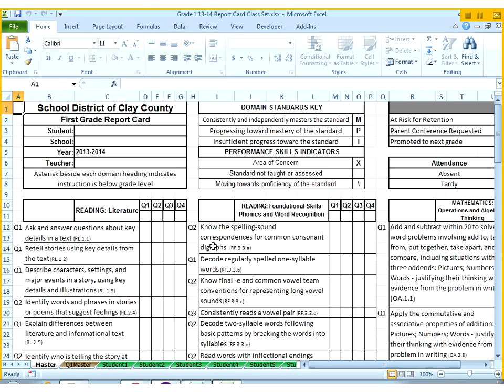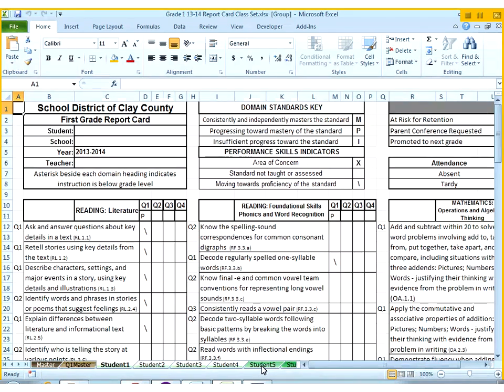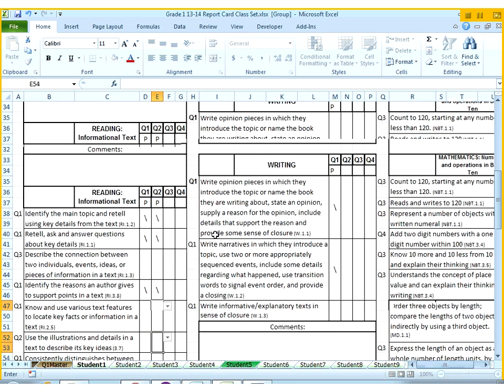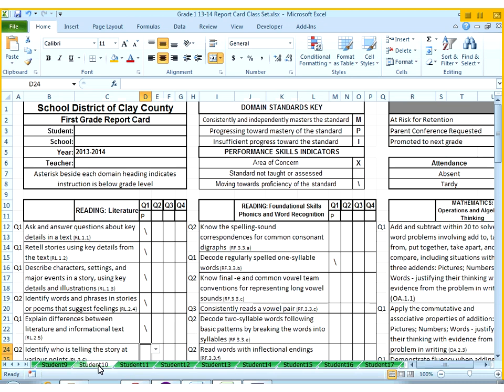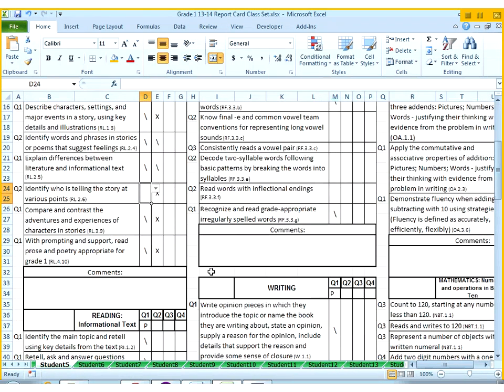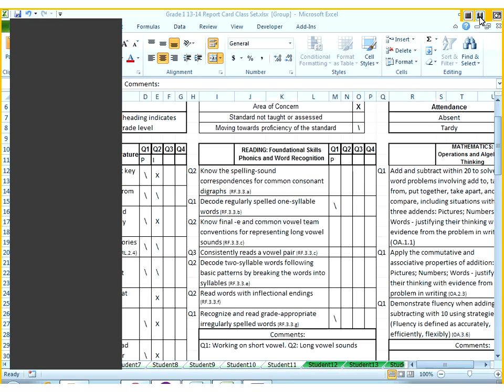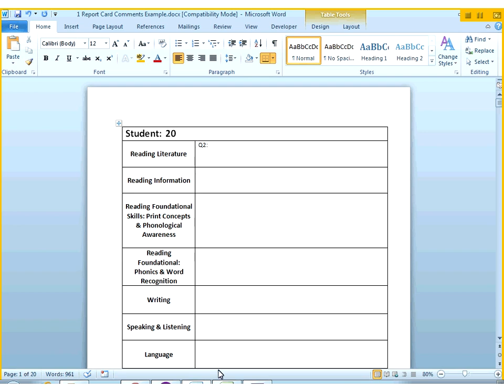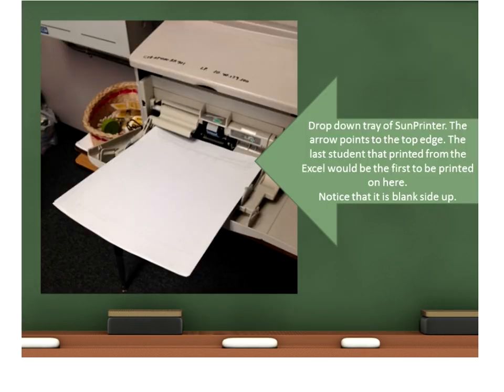2013-12-17 CCSD Q2 Excel Report Card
Teacher Training